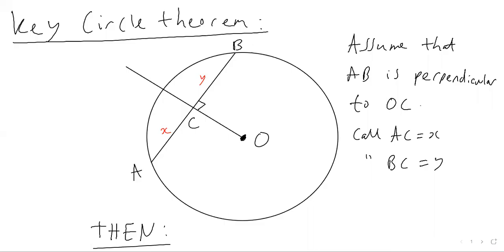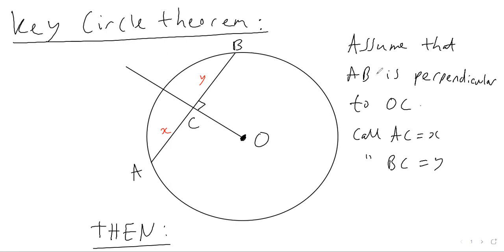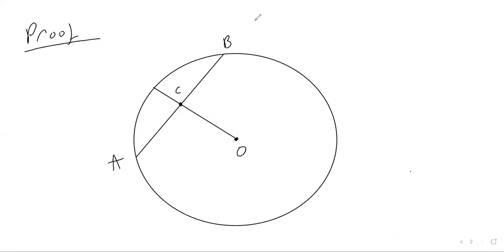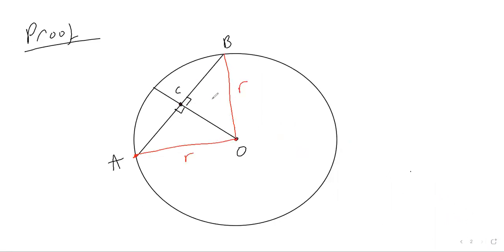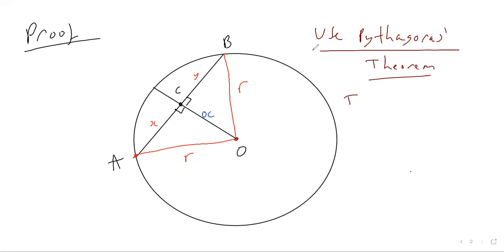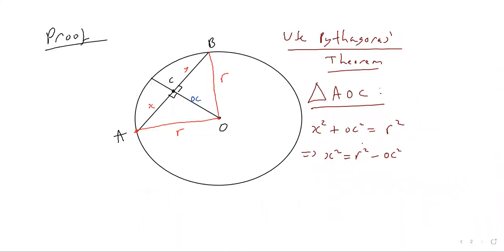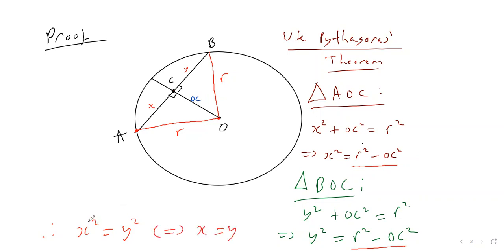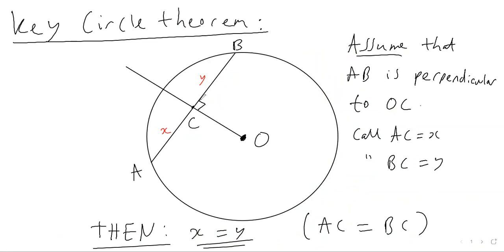60. PERPENDICULAR LINE FROM THE CENTER OF CIRCLE BISECTS CHORD! (A-level Maths, Pure Maths Video 60)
This is video 60 in my series of A-level Pure Mathematics videos. In this video, we review the fact that if you draw a perpendicular line starting from the centre of a circle until is meets any given chord of a circle, then it is true that this perpendicular line bisects the chord, (in other words, the line meets exactly halfway through the chord). We then go on to prove this result by using Pythagoras' theorem